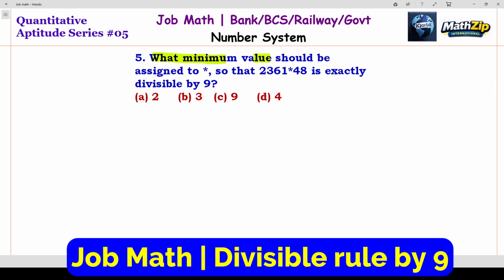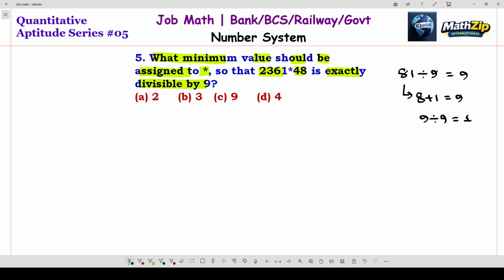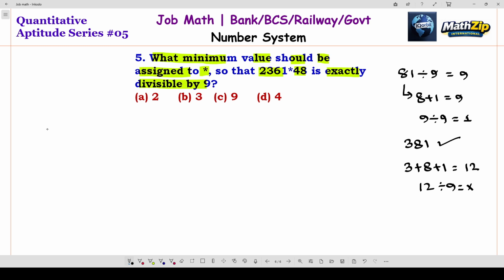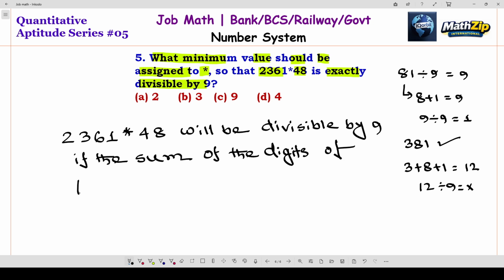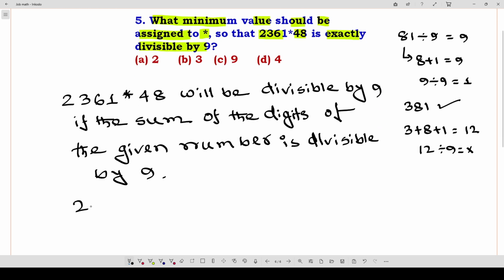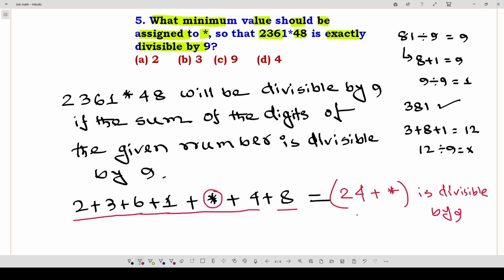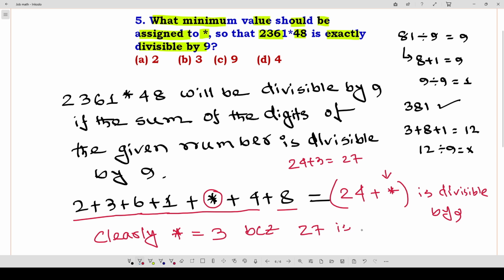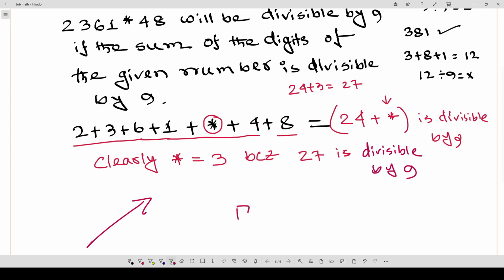Divisibility Rule of 9 Trick 🔥 | Find Missing Digit Fast | Aptitude Math MCQ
Learn a quick trick to solve divisibility by 9 in seconds! 🚀

👉 Question:
What minimum value should replace * in 2361*48 so that it becomes exactly divisible by 9?

This type of question is very important for:
✔️ Job Exams (SSC, Bank, Govt Jobs)
✔️ SAT / IGCSE / Grade 10 Math
✔️ Quantitative Aptitude

💡 In this video, you will learn a smart shortcut method to find the missing digit without long calculation.

📌 Practice daily to improve your speed and accuracy in exams!